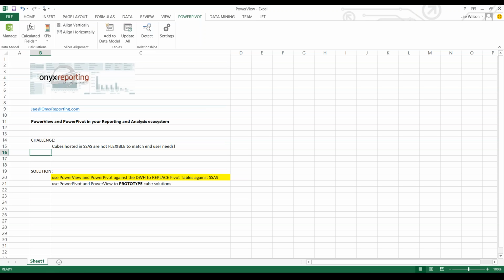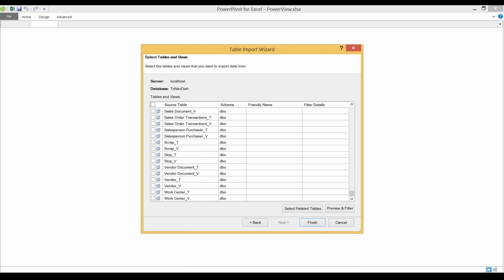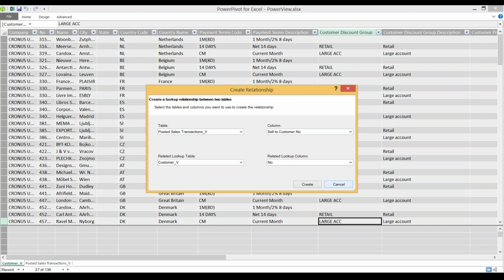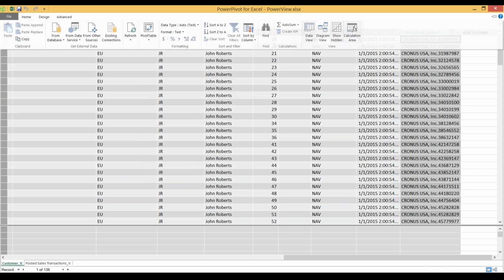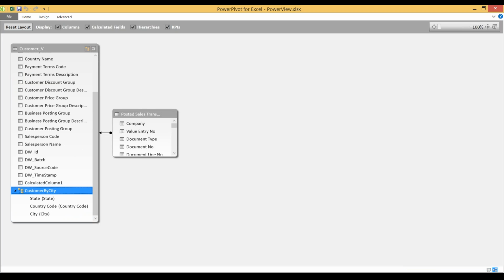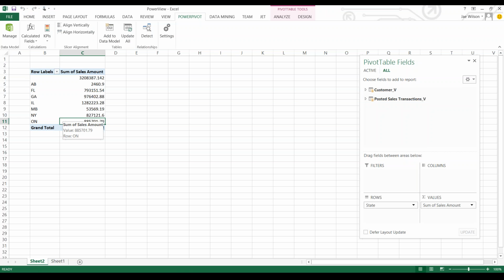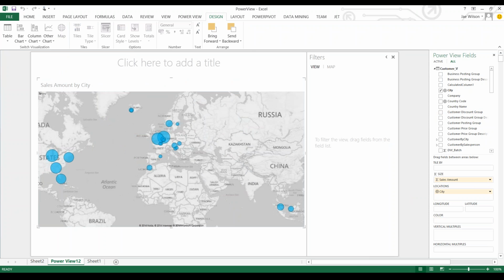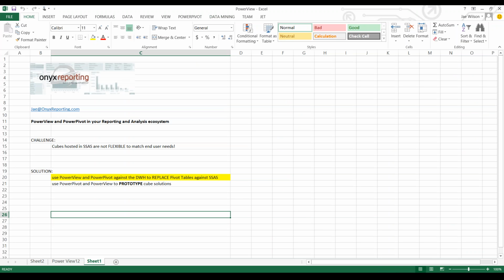Excel - PowerPivot and PowerView in Reporting and Analysis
Get Onyx Reporting's complete blog posts with links to the file mailed to your inbox

Augmenting dimensional Cube based analysis, Excel's, PowerPivot, allow users to rapidly build robust, tabular, in-memory analysis tools.

In this webinar, Jae Wilson of OnyxReporting, geocodes sales data using a datawarehouse and Bing Maps.